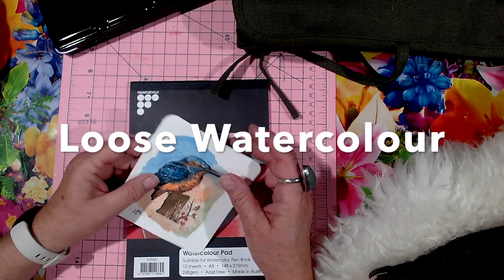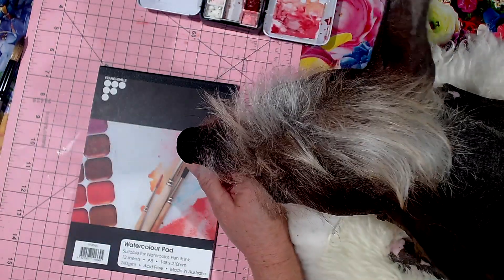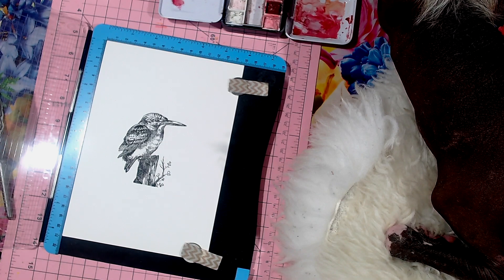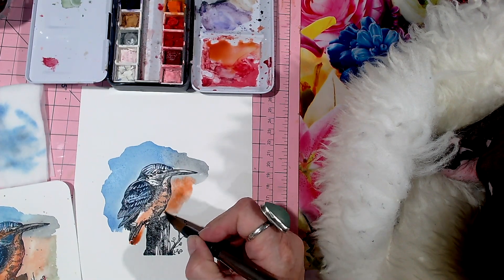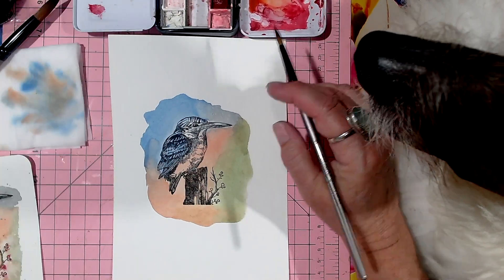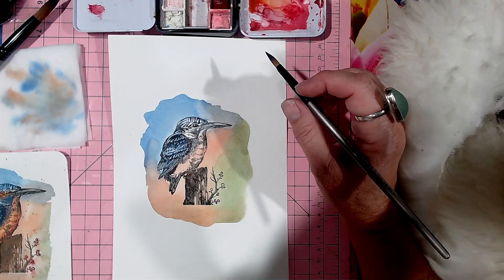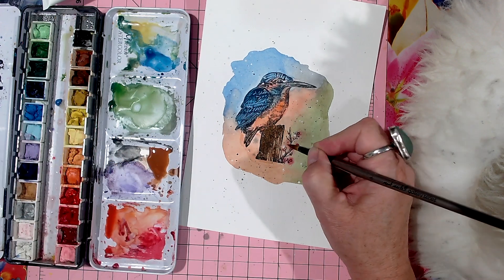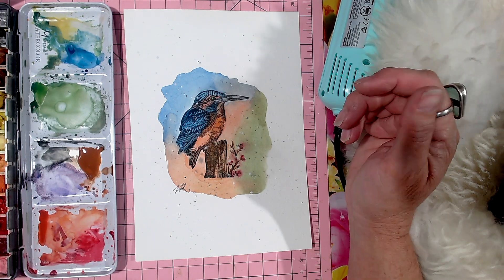Loose Watercolour painting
Hi all, trying a watercolour technique I'm not sure what its called so I'm calling it loose watercolour painting, I hope this can help the beginner,
 Valita x